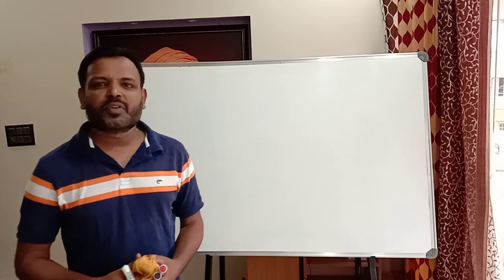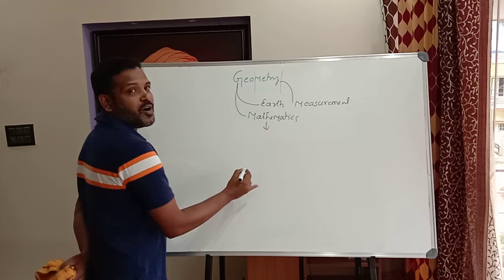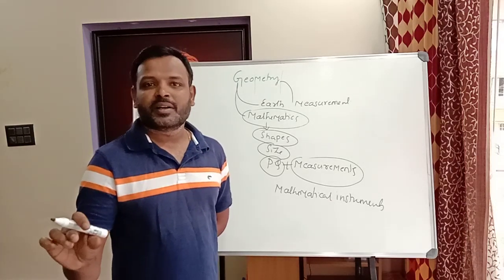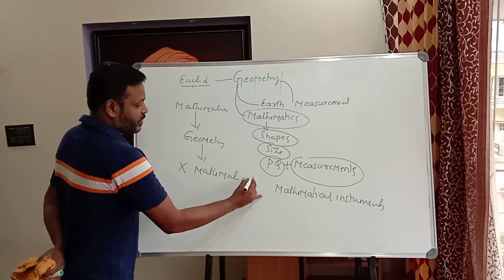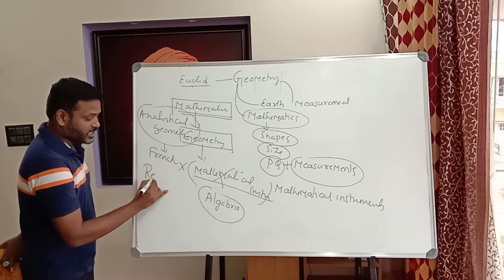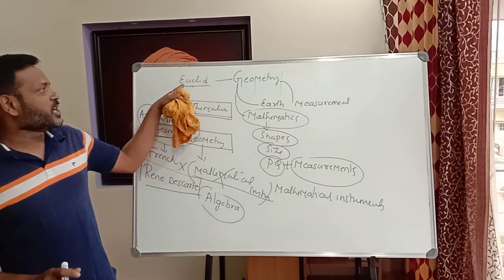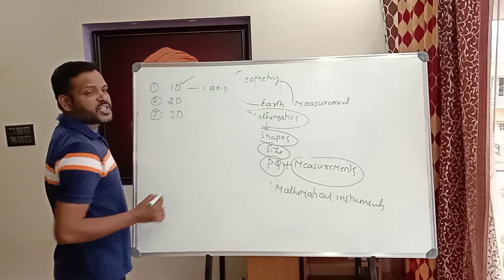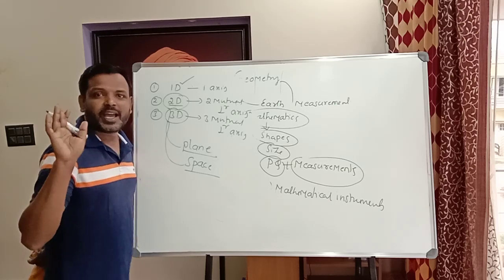Analytical geometry-01 GP